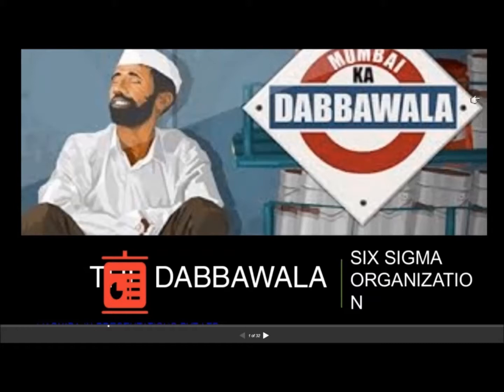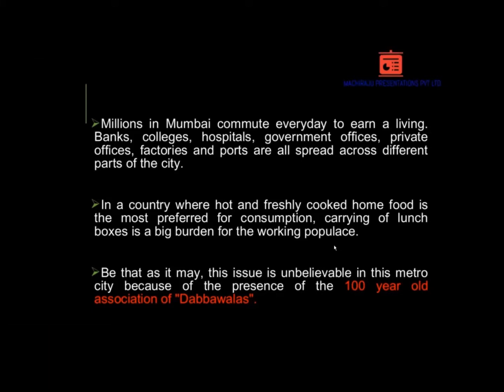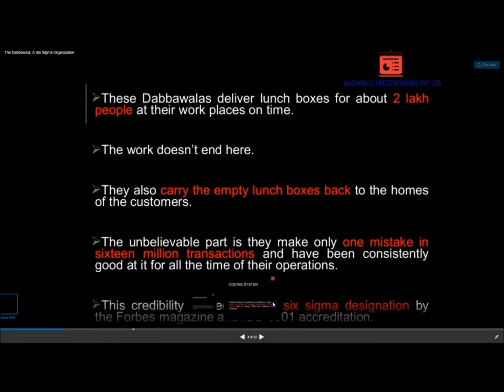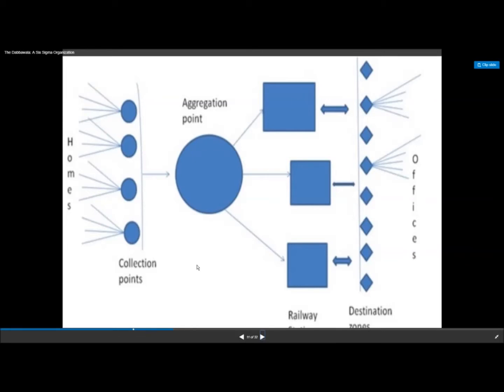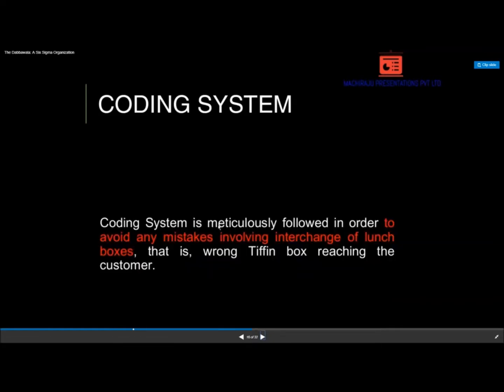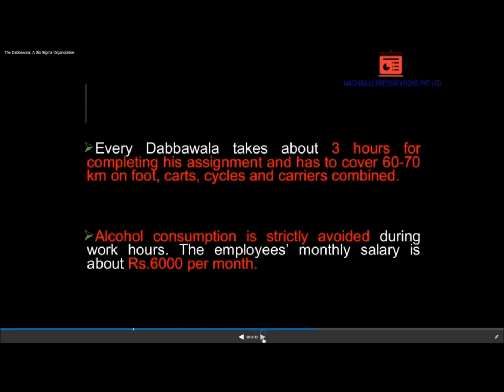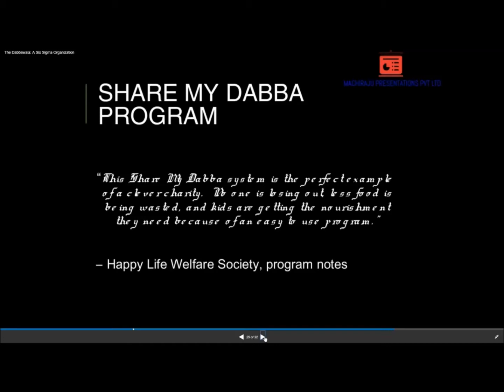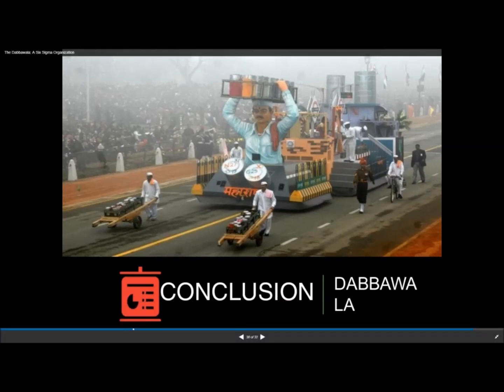sixsigma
An example of a six-sigma achieved organization, the Dabbawallas of Mumbai, India